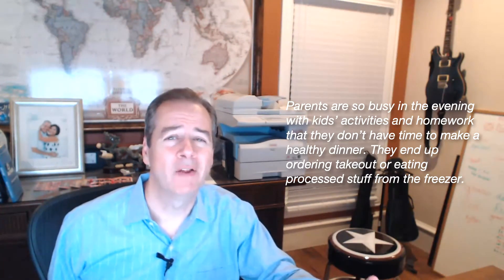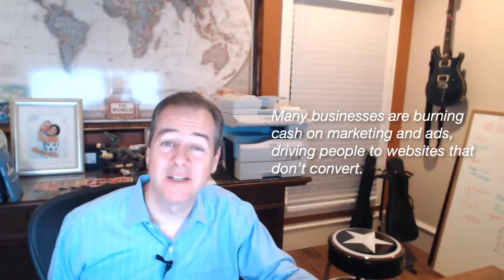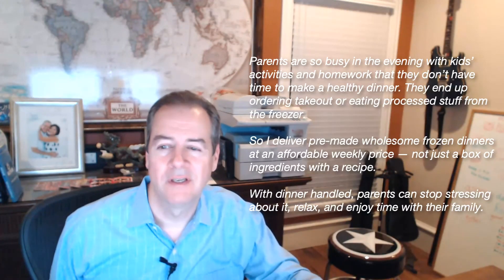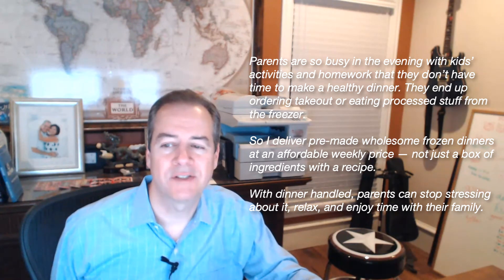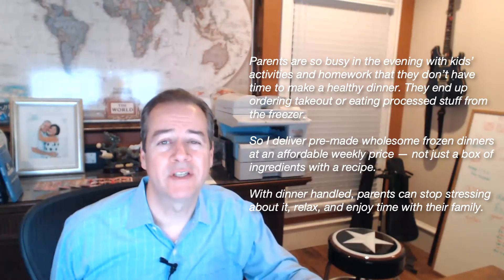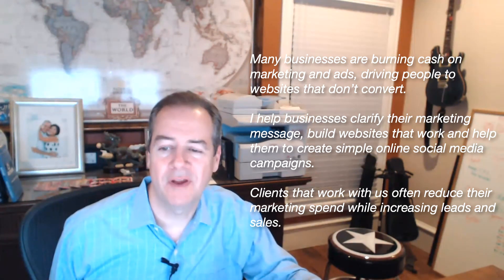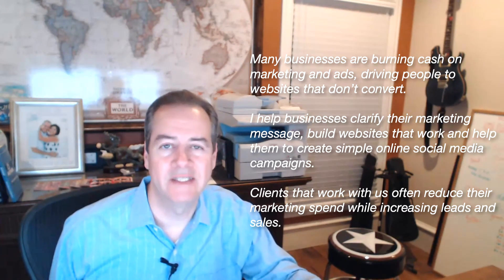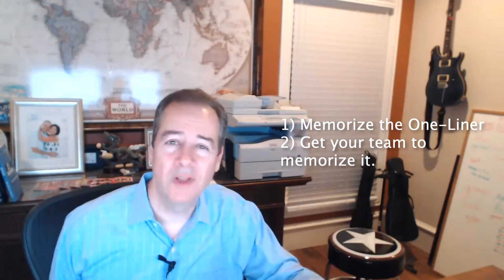The Marketing Checklist #1 - The One-Liner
How to tell the story of your business in just one sentence – and get your potential clients interested.

Join John Arnott, digital marketing expert, to cover the first and most important element of your digital marketing strategy.

Do you ever stumble when a client or lead asks you what you do, or what your company does? Do you hear your team members struggle with this question too?

You need to get a clear and concise statement for how your business fills a need and provides value – and it needs to be just one sentence long.

So how can you get started with a strong marketing statement?

In this video, digital marketing expert John Arnott will walk you through the questions you need to ask in order to come up with the first step in your marketing checklist – your marketing one-liner.

To stand out from a crowded marketplace, you need to distill what makes you different from your competition into a compelling statement that your customers will understand.

The one-liner is not just an elevator pitch in a shorter form – it’s the backbone of your digital marketing strategy.

This video is the first in a five-part series about how to create a complete digital marketing checklist for your business.

Follow along to learn the five simple steps you need to start marketing your business, positioning you for huge growth.

Developing a strong digital marketing strategy for your business starts with just one sentence. Learn how to craft that perfect one-liner today.